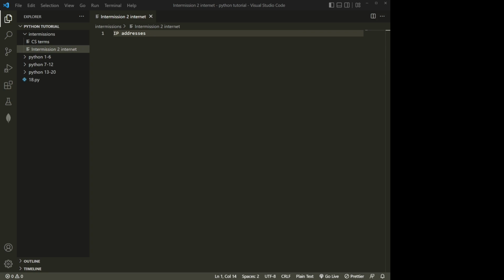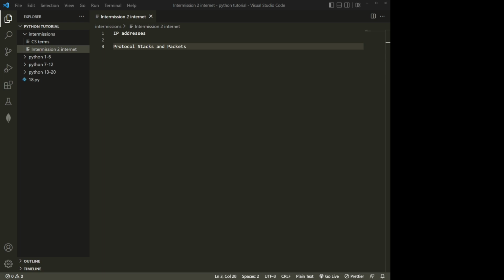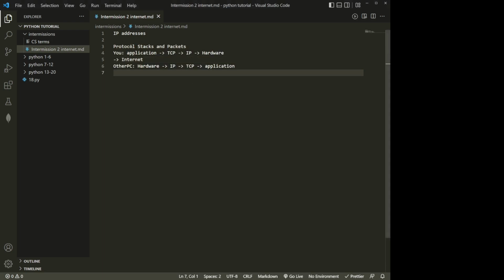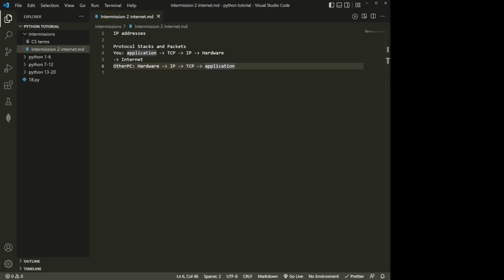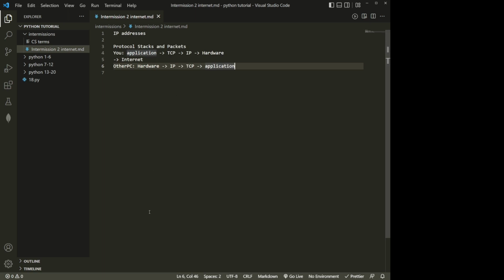Intro to Python intermission 2 TCP/IP basics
We cover the very basics of how information is sent over the internet and how other computers understand it.